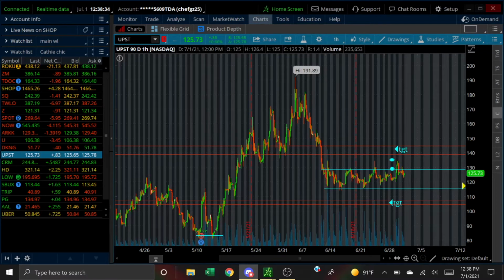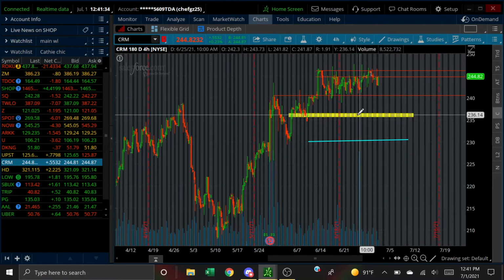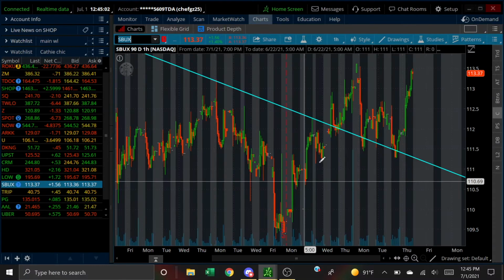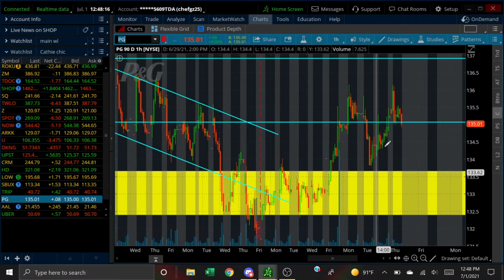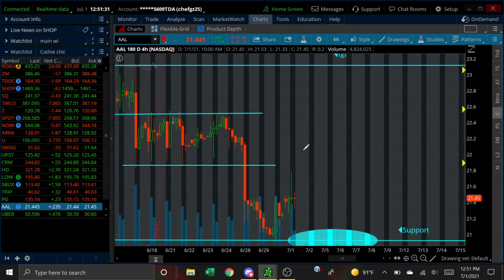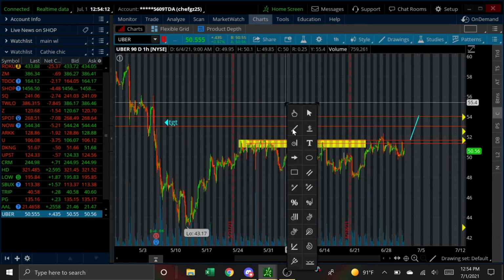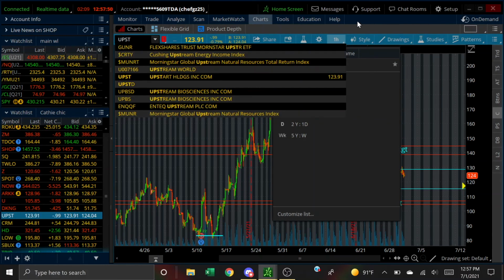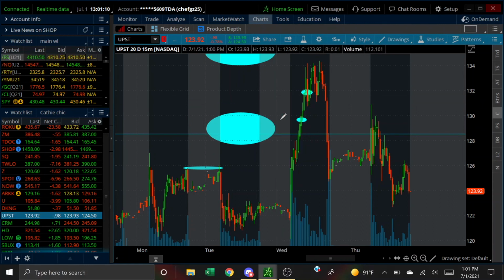6/28 Weekly Watchlist Recap//Multiple %100 Plays!